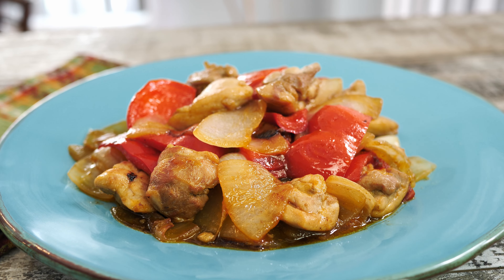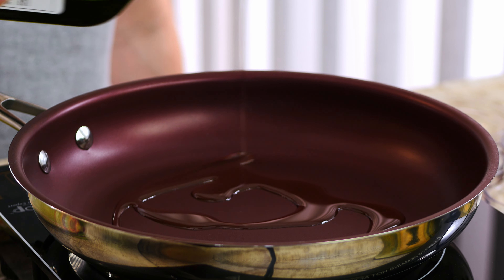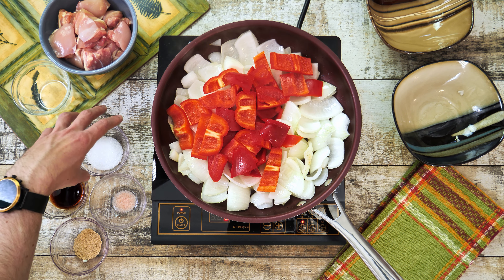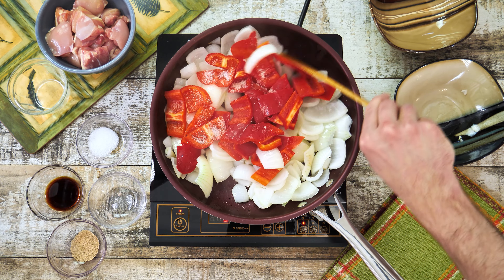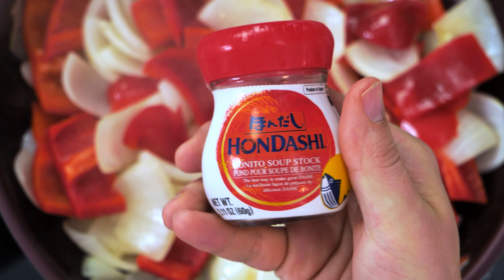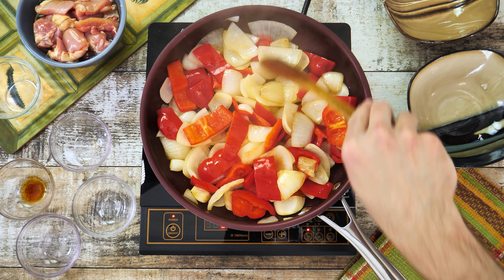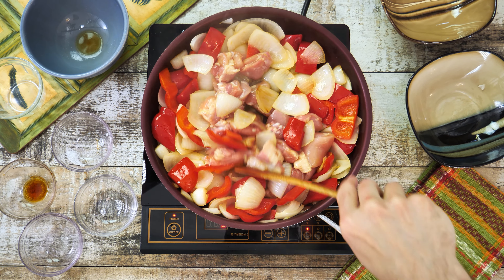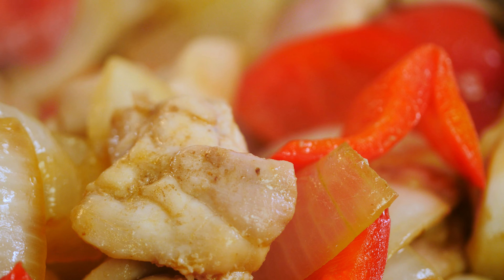Chicken with Caramelized Onions and Bell Peppers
Learn how to make delicious one pan meal with chicken, caramelized onions, and bell peppers. It's keto friendly, healthy, and very easy to make.

Recipe:

2 Large Onions
2 Bell Pepper
2 tsp. Erythritol Sweetener
500g. Chicken
1 tbsp. Soy Sauce
¼ tsp. Salt
½ tsp. Hondashi
3 tbsp. Cooking Sake
1 tsp. Balsamic Vinegar